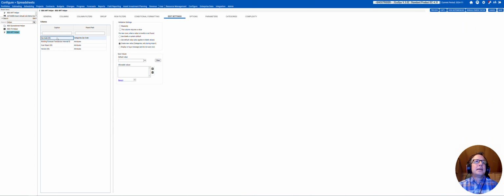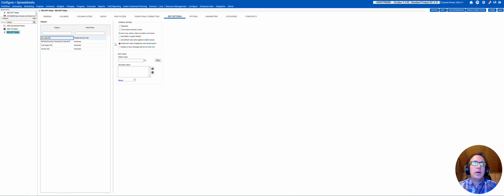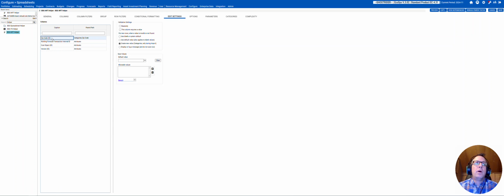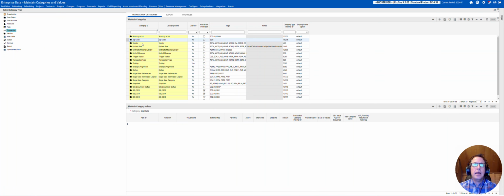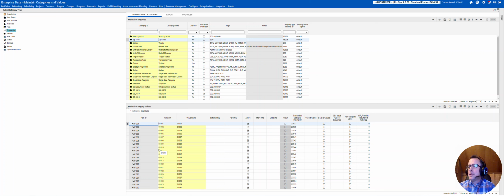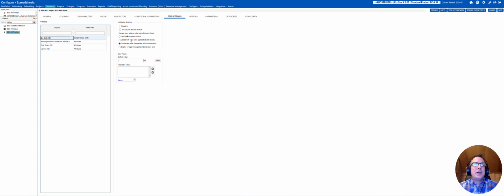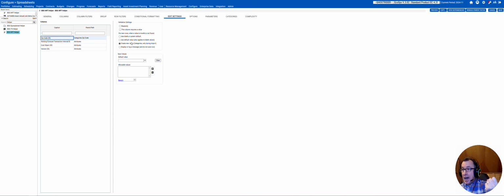EcoSys Tip of the Day: Use "Create new value" when needed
Don't turn down "free information" (which is "free money" really); use the "Create new value" feature for Categories!